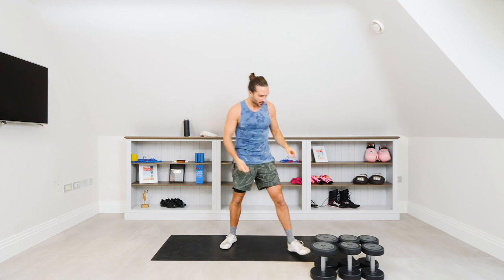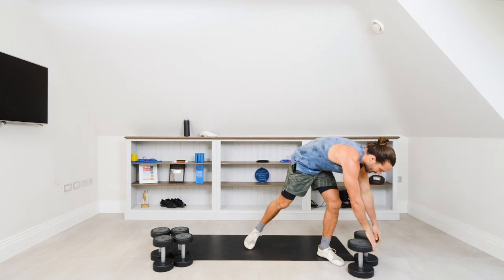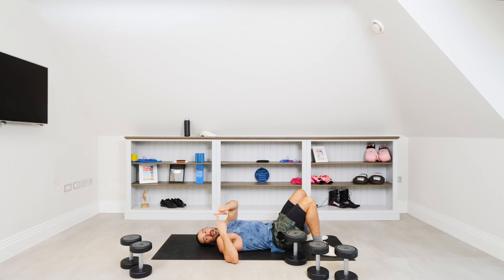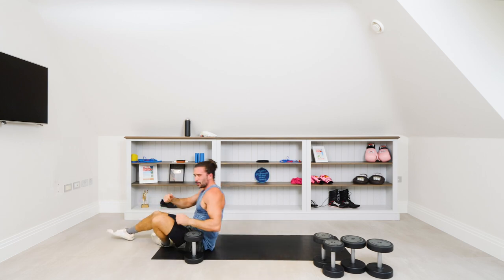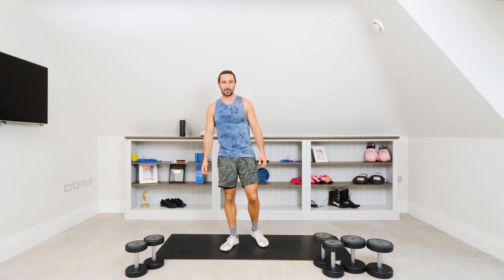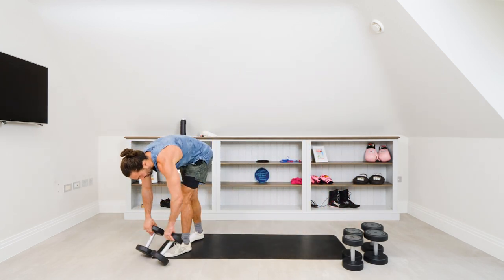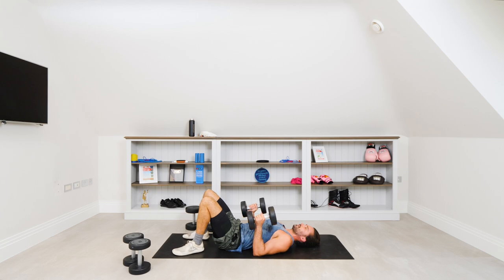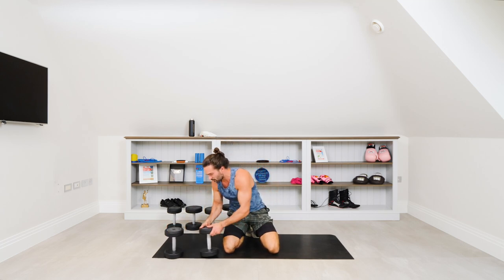20 Minute Upper Body Dumbbell Drop Sets | The Body Coach TV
For this workout I am using 3 pairs of dumbbells, a heavy set, a medium set and a lighter set (16kg, 12kg and 10kg), choose a weight suitable to you.

1. Shoulder press - 6 reps on the heavy set, 8 reps on the medium set, then 10 reps on the lighter set
2. Bicep curls - 6 reps on the heavy set, 8 reps on the medium set, then 10 reps on the lighter set
3. Floor press - 6 reps on the heavy set, 8 reps on the medium set, then 10 reps on the lighter set